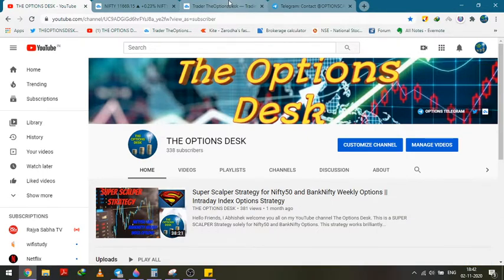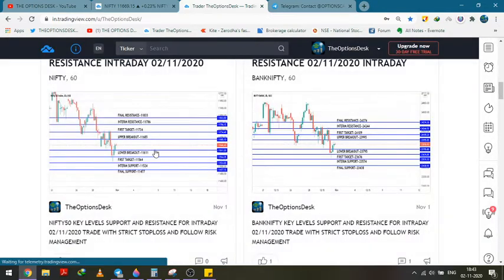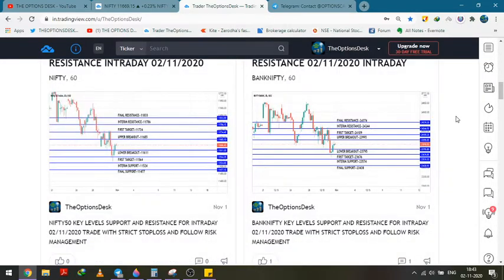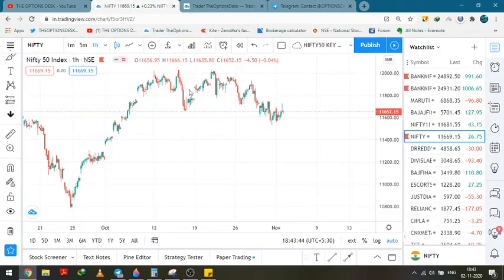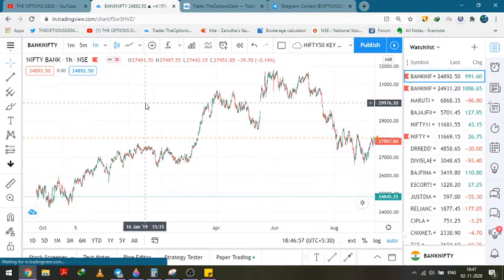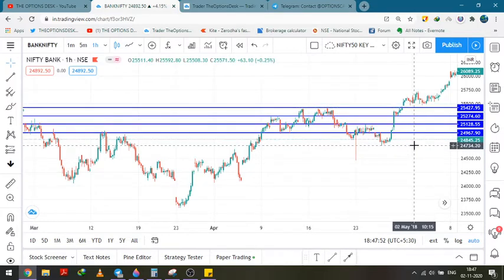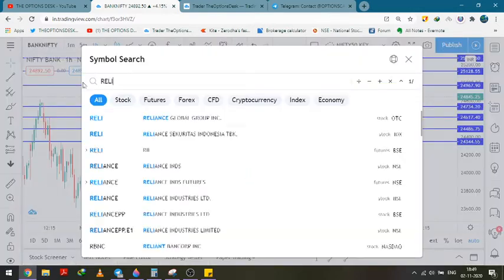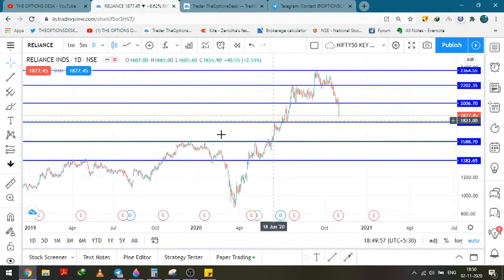Nifty50 & BankNifty analysis for 03/11/2020,Tuesday and Positional Weekly View and RELIANCE outlook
Hello, Friends this is Abhishek from the OptionsDesk presenting you my views on Nifty50/BankNifty for trading on 03/11/2020, which levels can be observed in Nifty50/BankNifty and till what or which level can be achieved in Nifty50/BankNifty and Reliance Outlook.Please trade with your own caution, this is an educational purpose video.